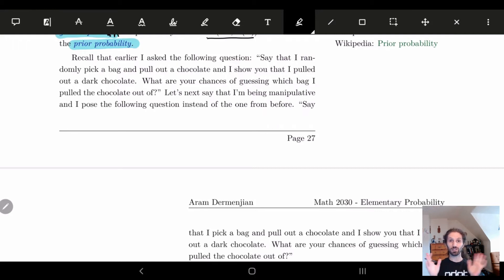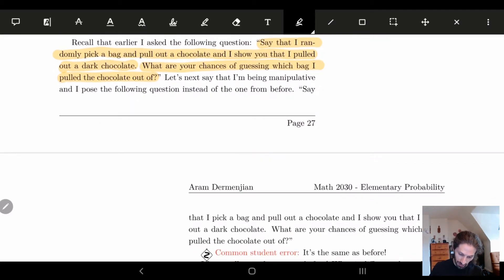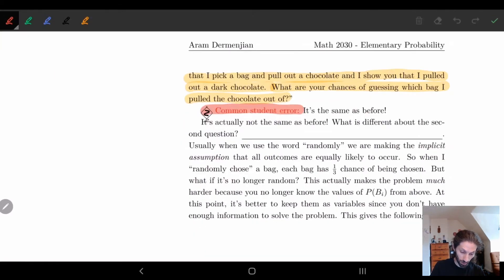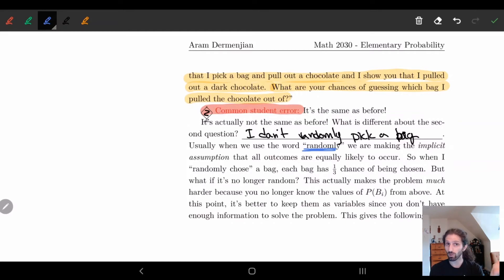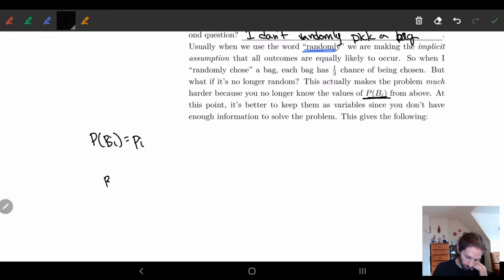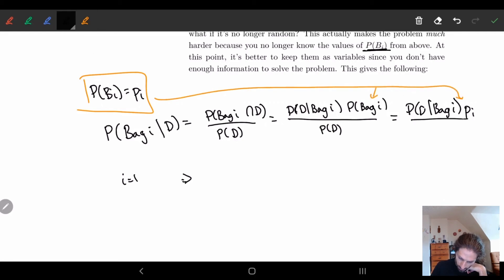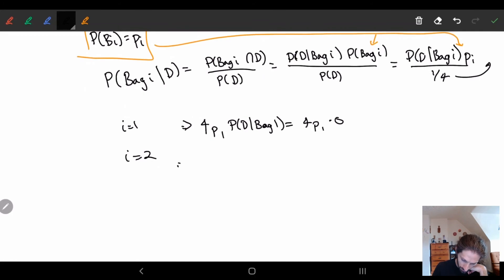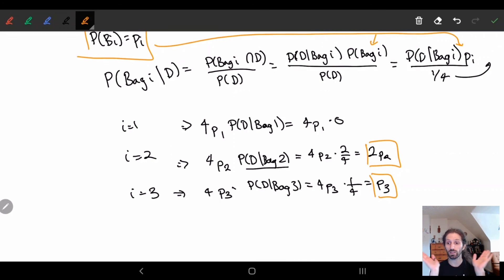10 Bayes Rule - Part 2 | Example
In this video we go over an example of Bayes' rule